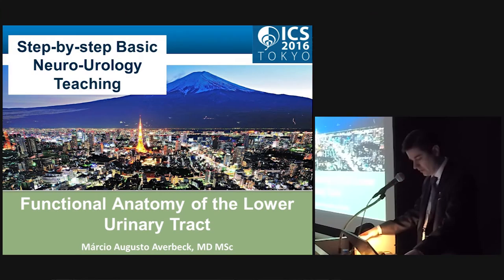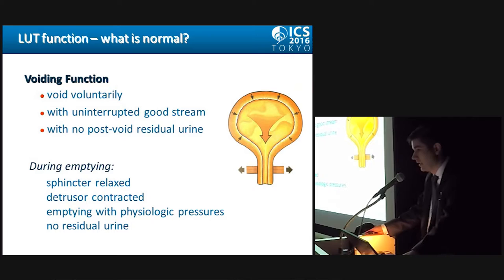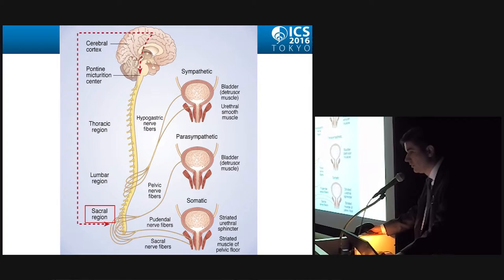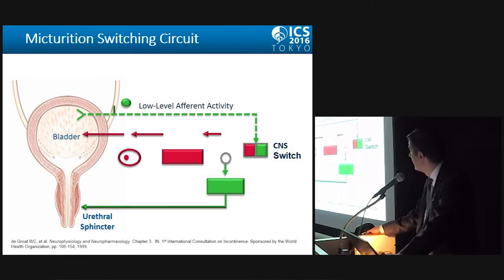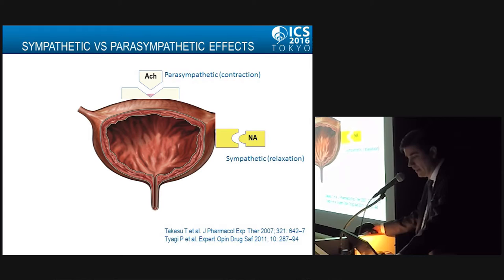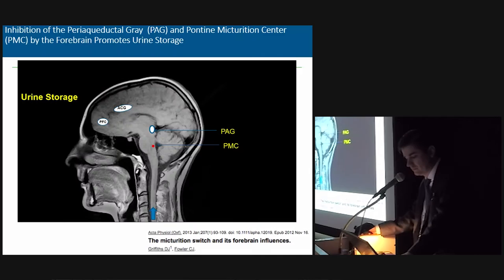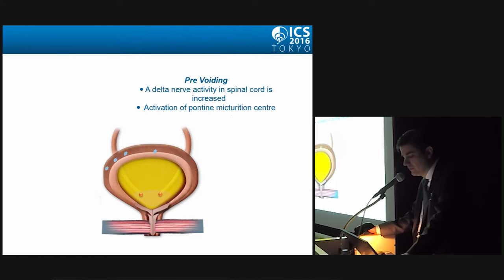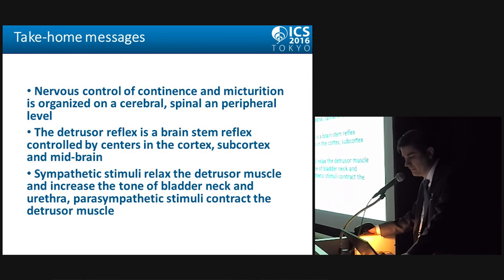Functional anatomy of lower urinary tract - Marcio Averbeck - ICS 2016 Tokyo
ICS Core Curriculum - Step by Step Basic Neurourology Teaching